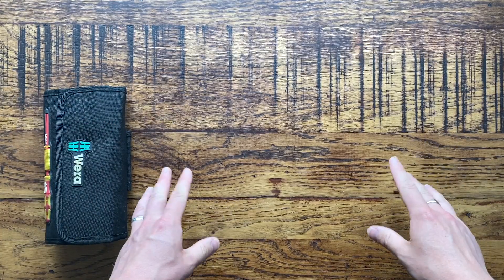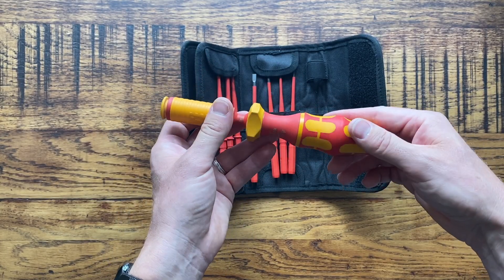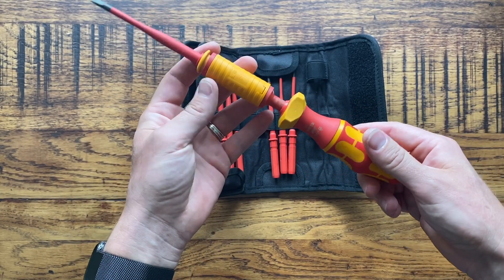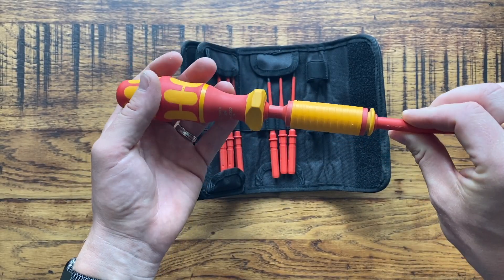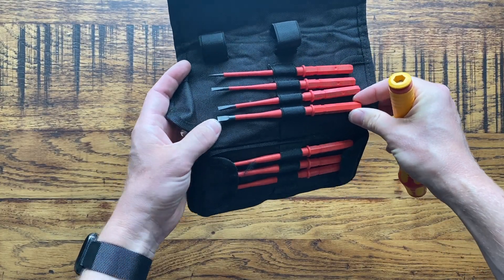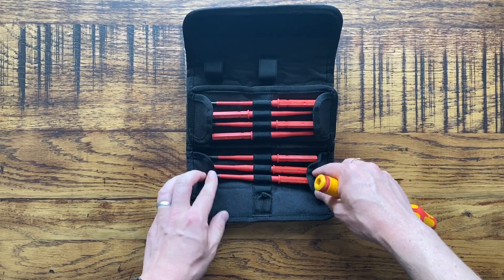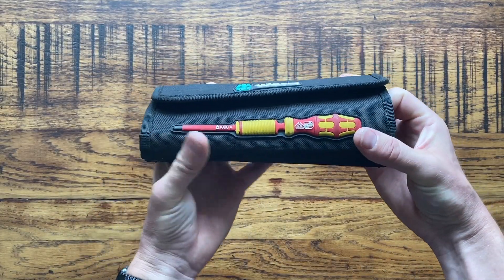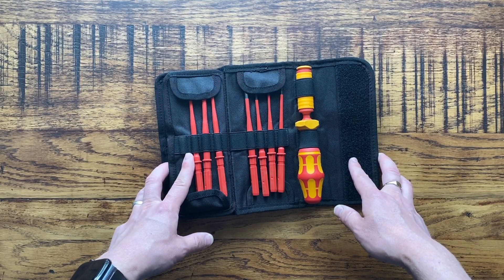Wera Torque Screwdriver Set Review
Full Set
Handle Only

SPECIAL DEALS:

Amazon Prime FREE for 30 Days:

DISCOUNT BUSINESS SUPPLIES: